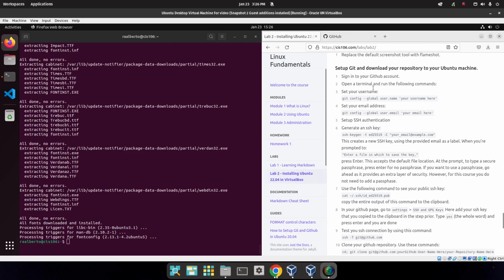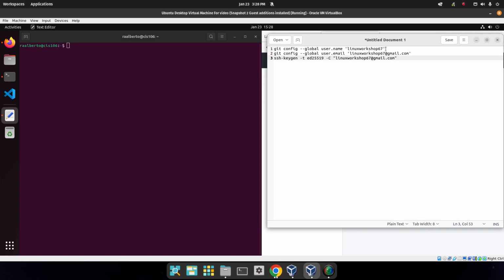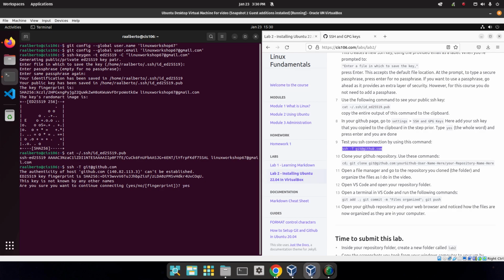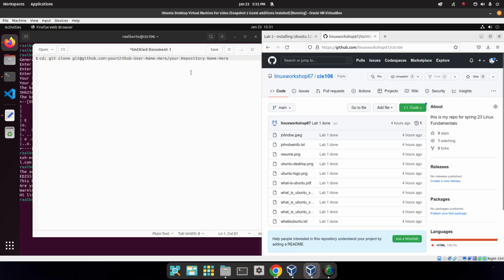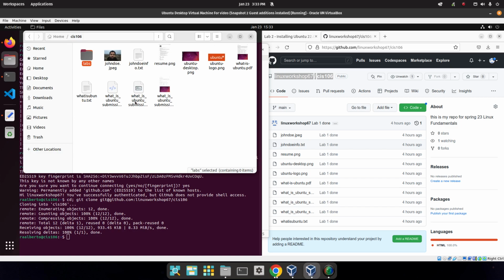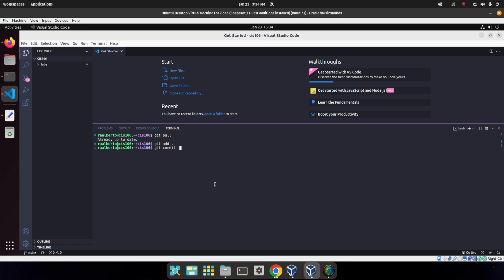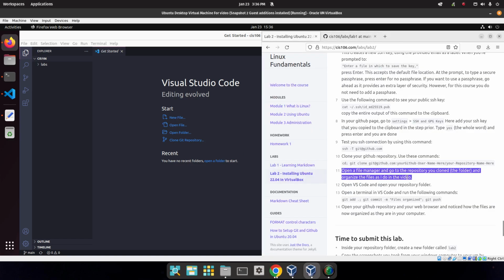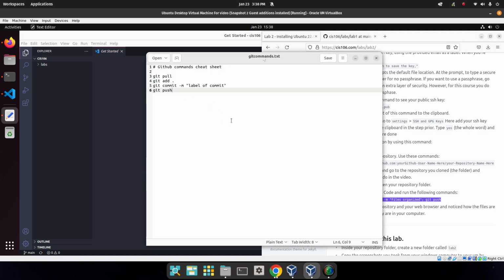Lab 2 - Installing Ubuntu 22.04 [ Part 6 Git & Github ]